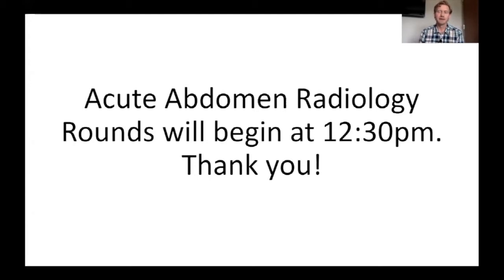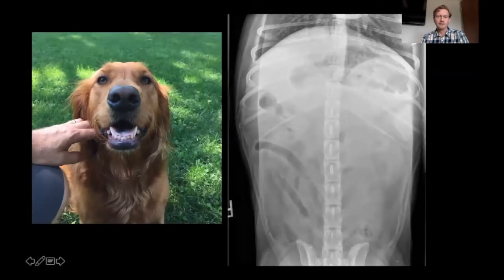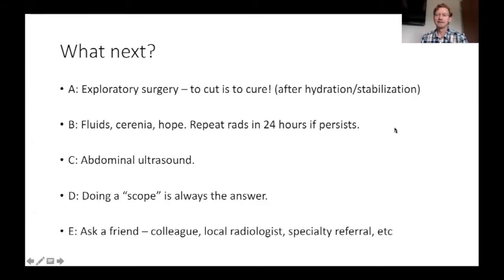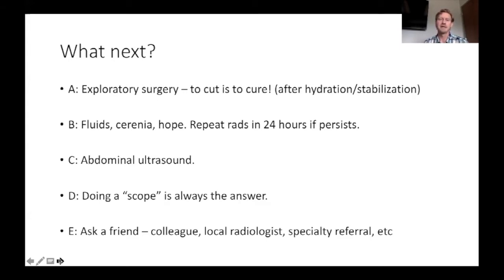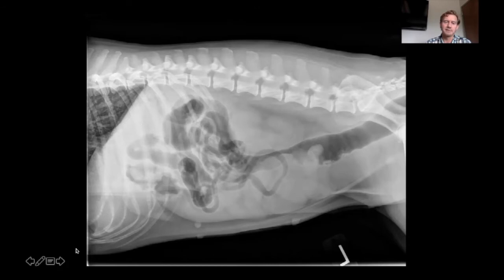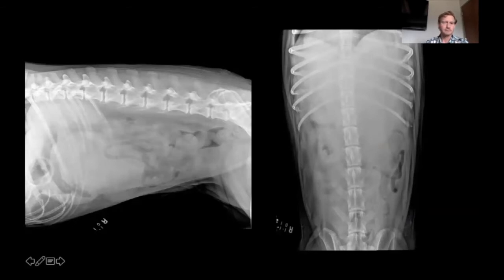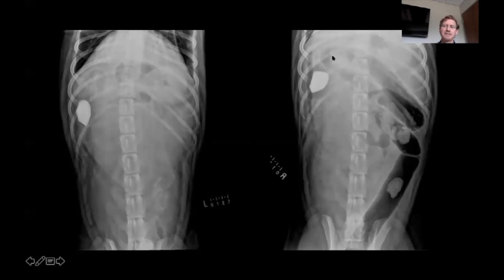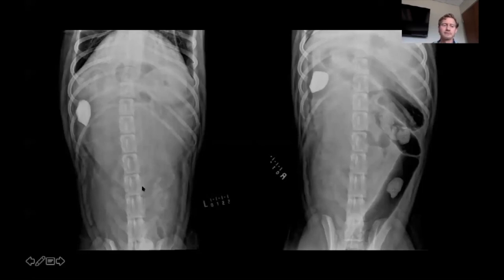Acute Abdomen Radiology Rounds with Travis Saveraid, DVM, DACVR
Dr. Travis Saveraid, board-certified veterinary radiologist, reviews radiographs of common acute abdominal conditions and shares his insights.

ST. PAUL
1542 W. 7th St